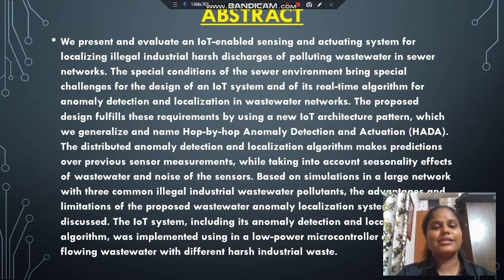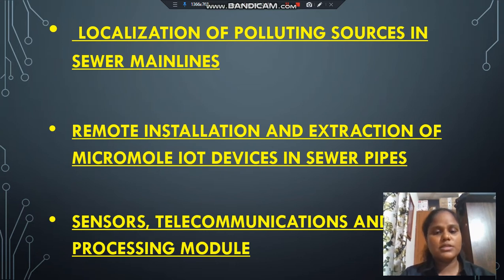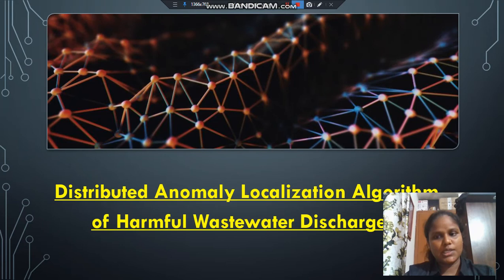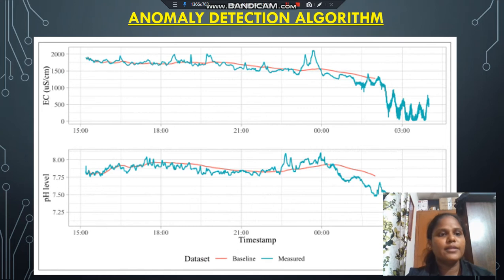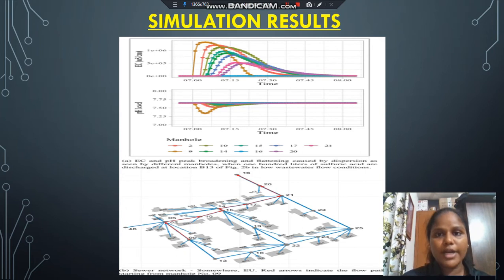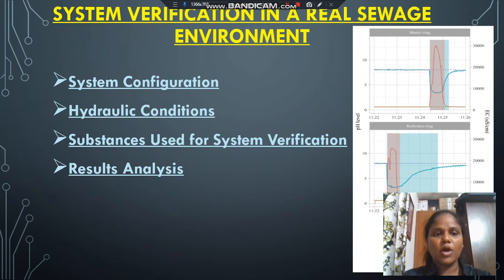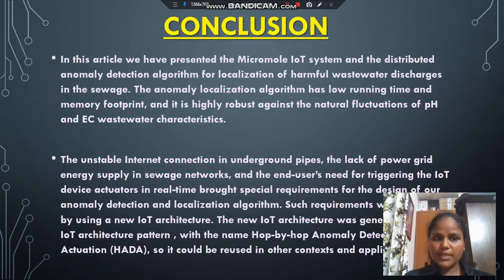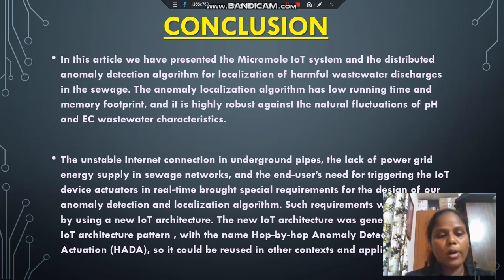An Internet of Things Enabled Smart System for Wastewater Monitoring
Project Guide:
Prof. Rakshak Sood

By
Pranali Vaydande